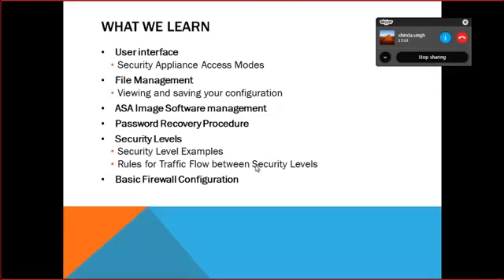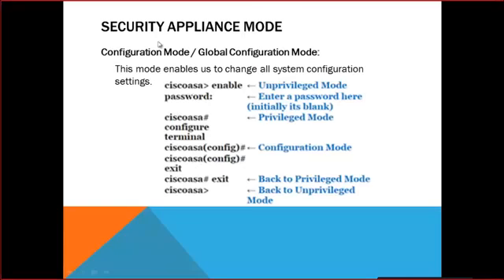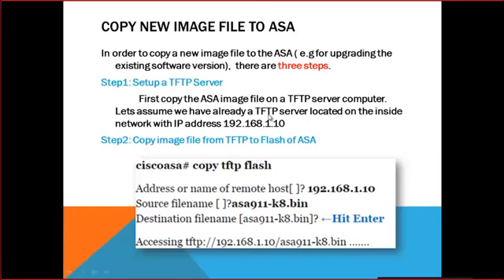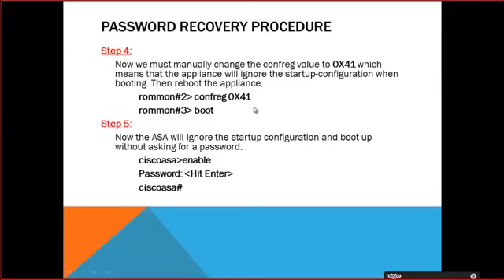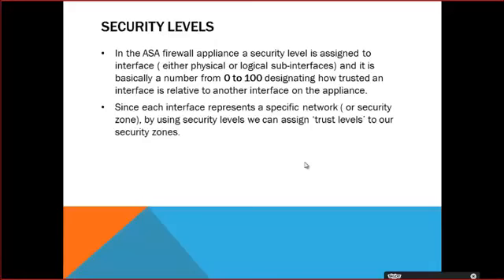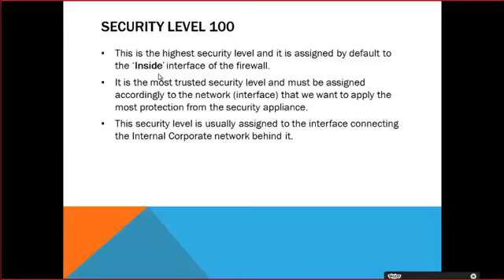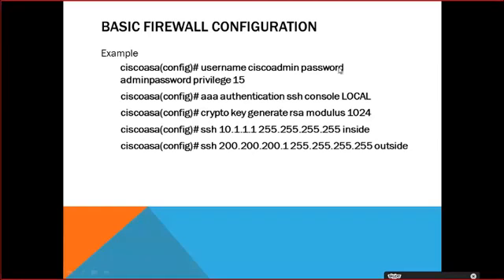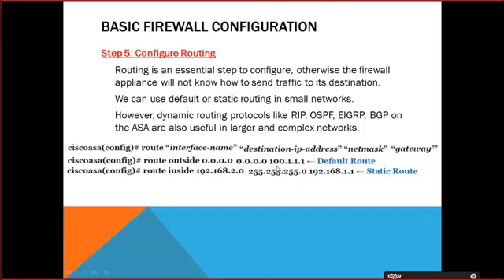Cisco firewall(ASA Configuration for Beginners part 1)